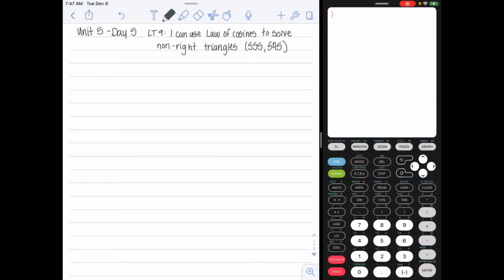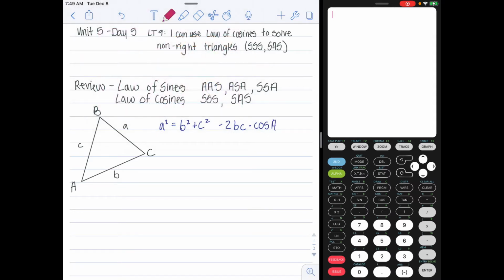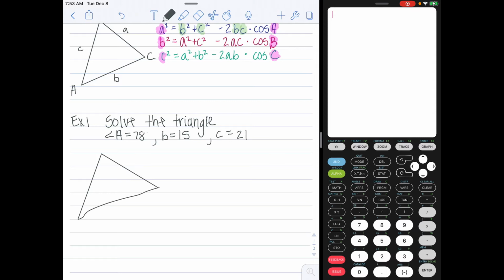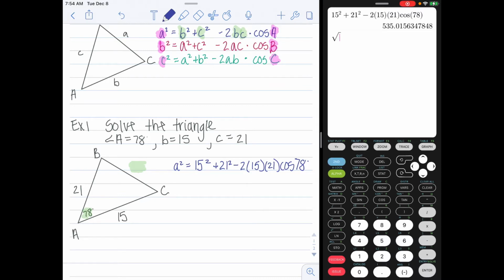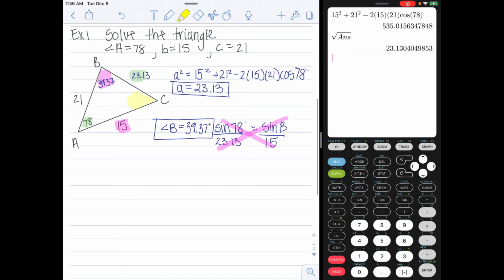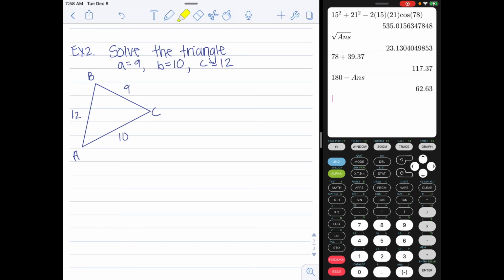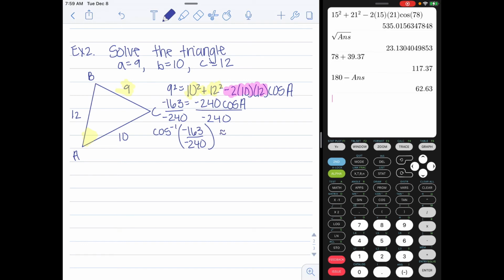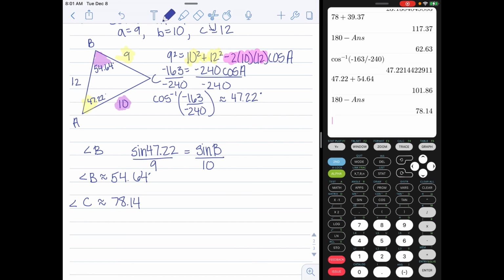HPC-UNIT 5-DAY 5-PART 1